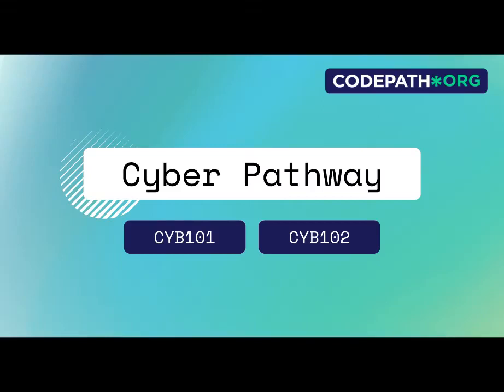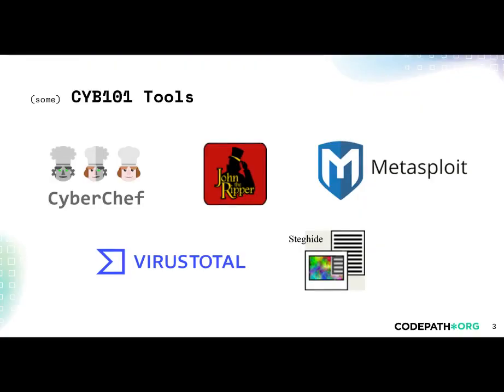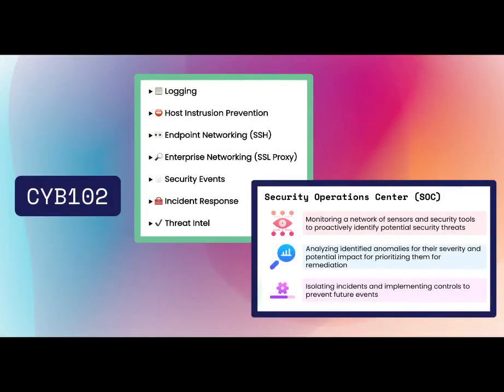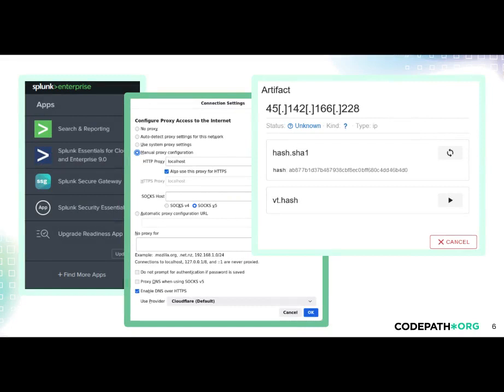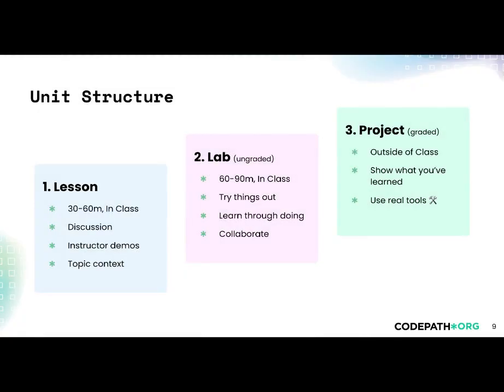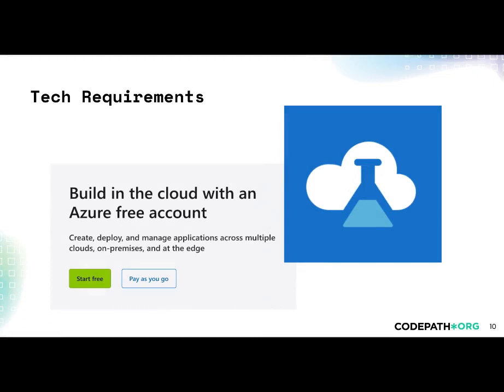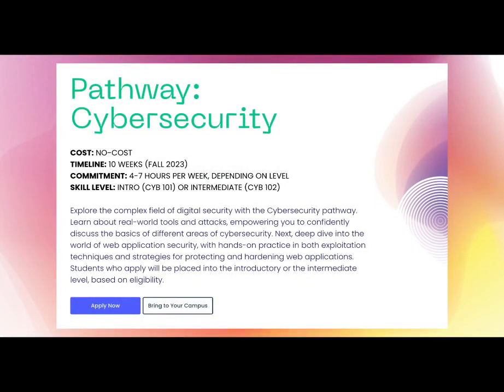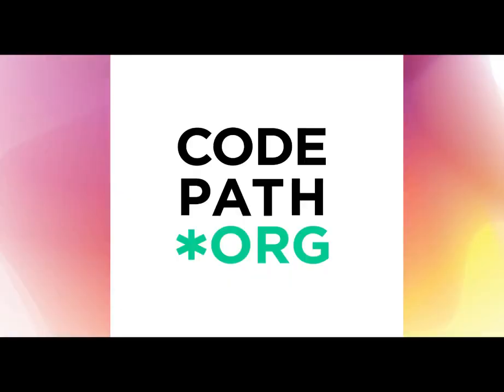What to Expect in Codepath's Cyber Security Pathway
Explore the complex field of digital security with the Cybersecurity pathway. Learn about real-world tools and attacks, empowering you to confidently discuss the basics of different areas of cybersecurity. Next, deep dive into the world of web application security, with hands-on practice in both exploitation techniques and strategies for protecting and hardening web applications. Students who apply will be placed into the introductory or the intermediate level, based on eligibility.

At CodePath, our courses go beyond theory. They’re created for college students, developed by software engineers, are applicable to the real-world scenarios you’ll experience once hired—and are designed to prepare you for a successful tech career. Most of all, they’re provided at no cost. Everyone should have access to software engineering careers, no matter their background.